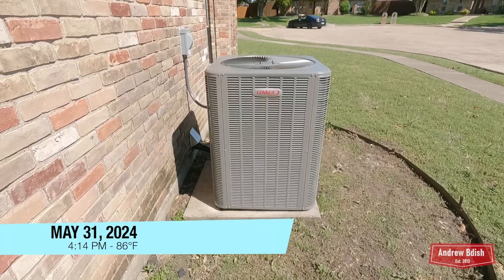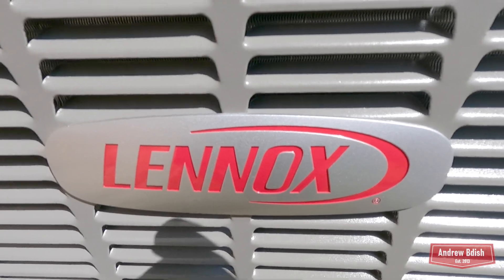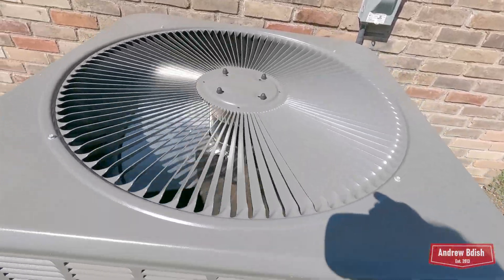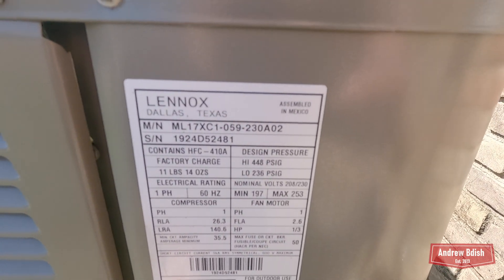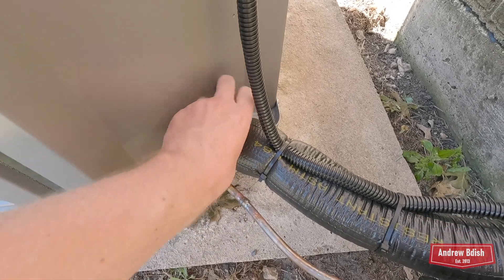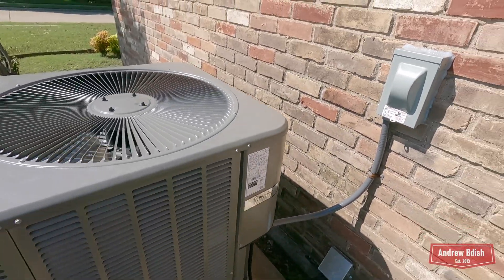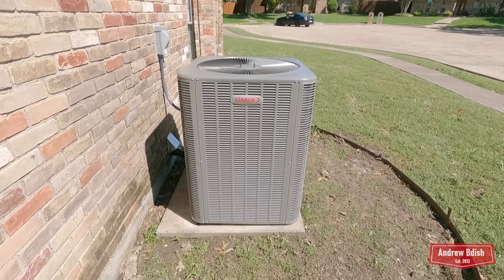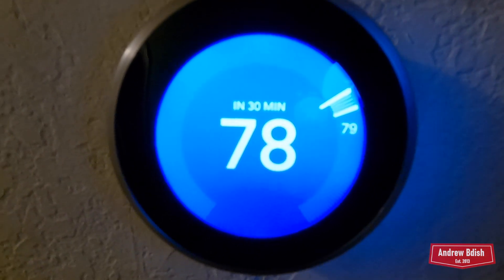2024 Lennox Merit Series ML17XC1 Air Conditioner - Startup/Shutdown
Last week, we had to replace my grandfather's 2012 Lennox Elite air conditioner due to a leak in the evaporator coil. So, here is its replacement. The suction line took a while to get cold after I started it up, but the unit seems to be cooling the house extremely well.

Time of Recording: Friday, May 31, 2024, approximately 4:14 PM
Weather: 86°F - Sunny & Humid